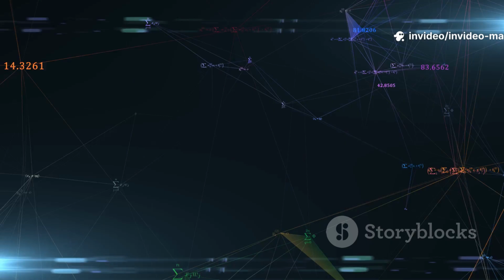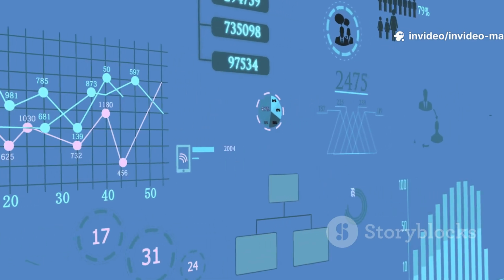Which Layer 2 Will Win in 2025? Mantle (MNT) vs Other L2 Solutions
Which Layer 2 Will Win in 2025? Mantle (MNT) vs Other L2 Solutions | Ethereum Scaling Explained, Best Layer 2 Crypto 2025, Mantle Network MNT Price Prediction, Ethereum L2 Rollups, Layer 2 Crypto Projects 2025, Scaling Ethereum Fast, Mantle vs Arbitrum vs Optimism vs Polygon, Best Layer 2 Altcoins 2025, Ethereum Layer 2 Future, Crypto Investment 2025 Guide, Mantle Crypto Review, Ethereum Gas Fees Solutions, Mantle Network Analysis, Ethereum Scalability Future, Layer 2 Crypto Market